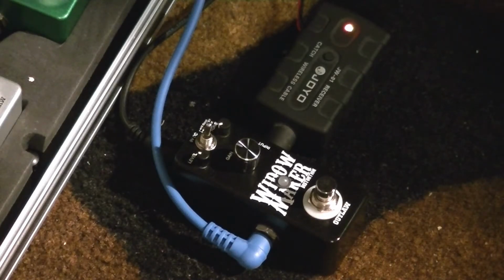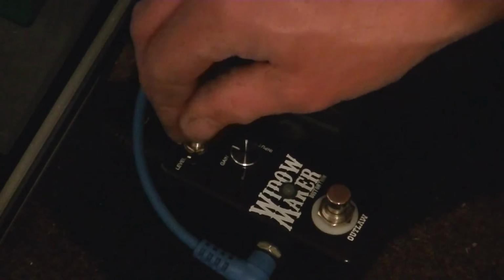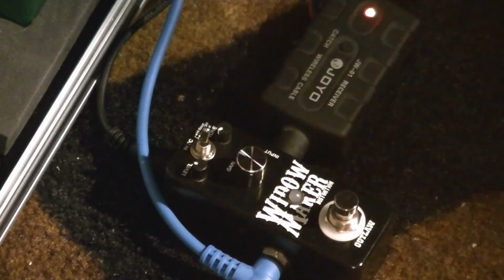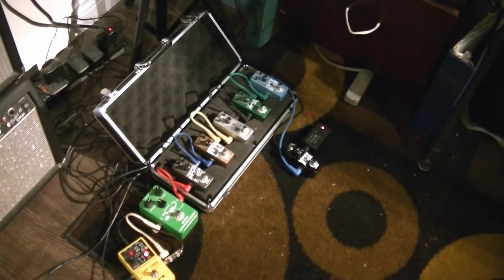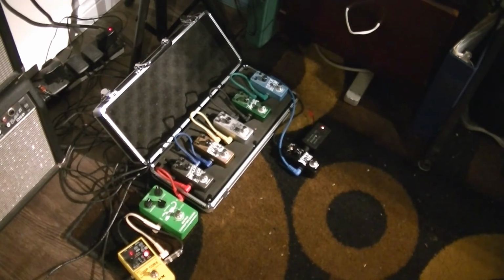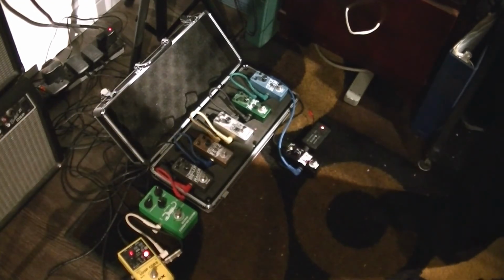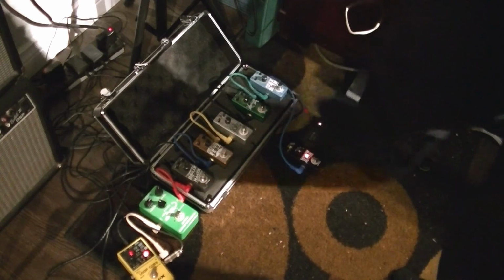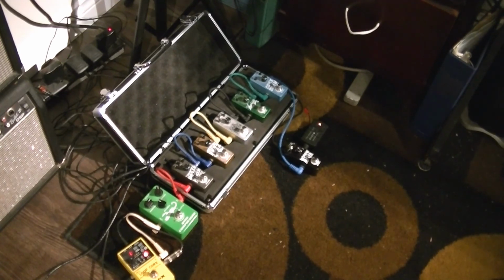Outlaw Effects Widow Maker Distortion Pedal Demo and Review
yes i know i had a few mistakes on my playing but its ok we all make them time to time .
well guys we have some heavy metal fun for yas and a pedal board case to show you as well but this is a review of the outlaw widow maker distortion pedal